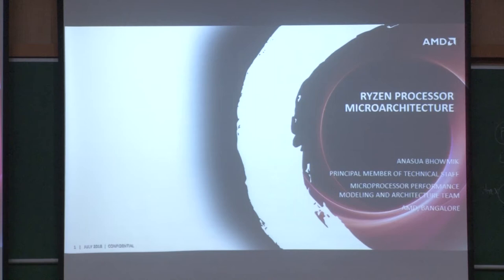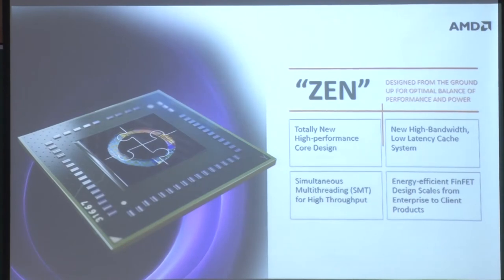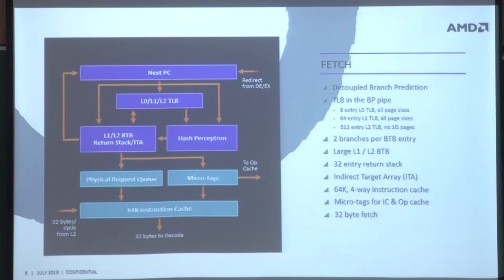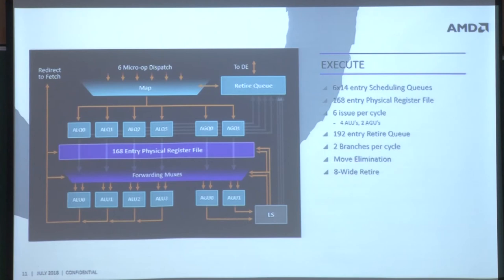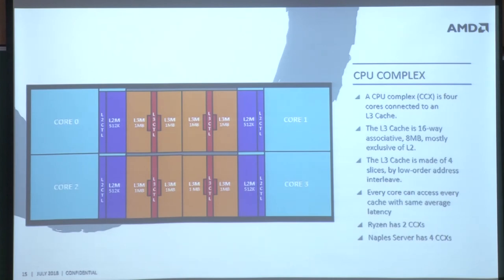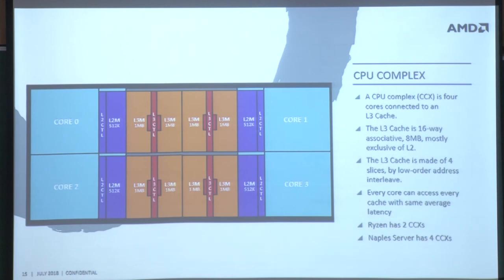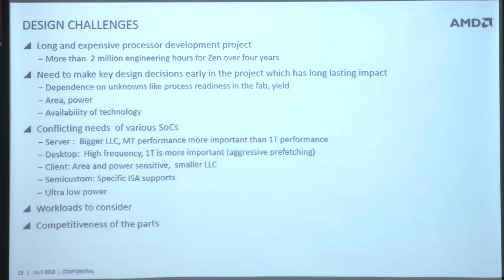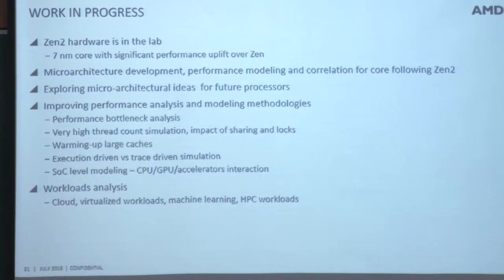CASS '18: Ryzen Processor Microarchitecture by Anasua